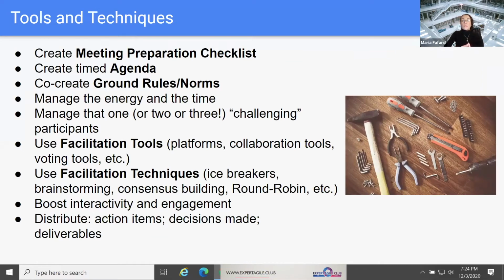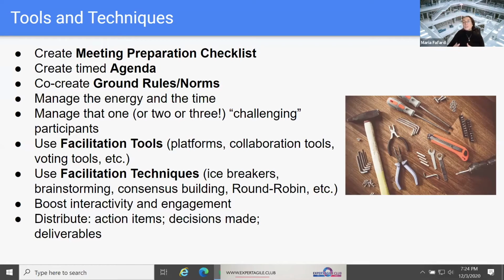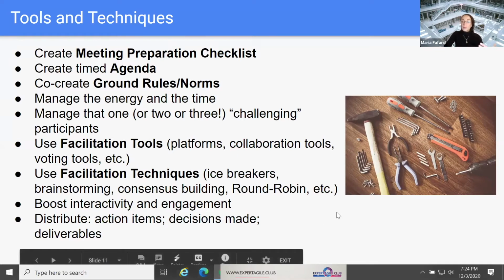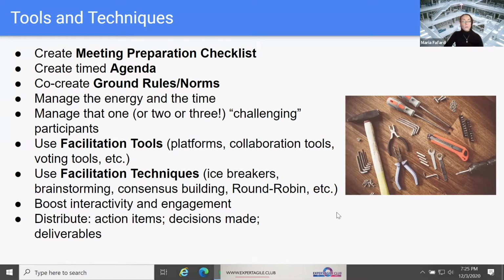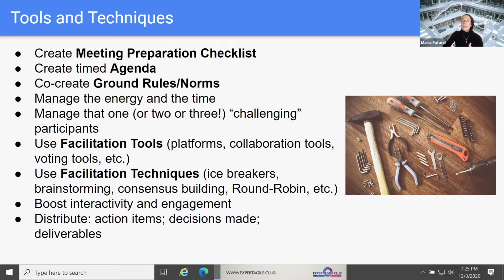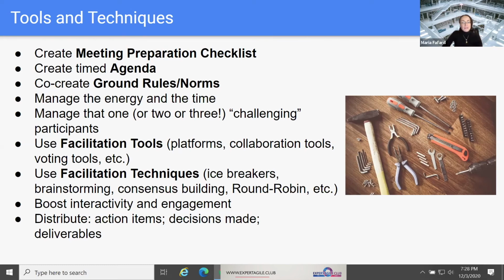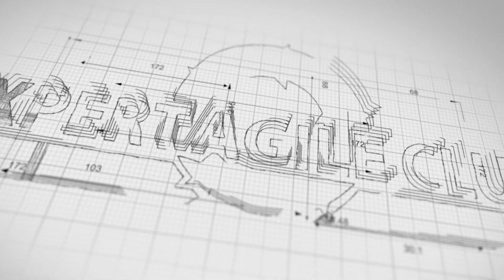Tools and Techniques - from Power of Virtual Facilitation for Agilists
Guest Speaker: Maria Fafard